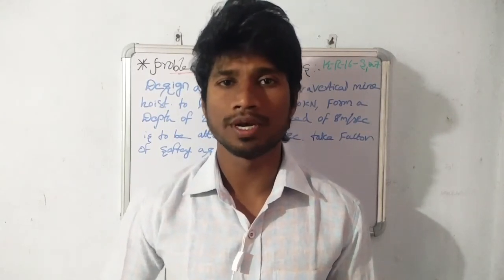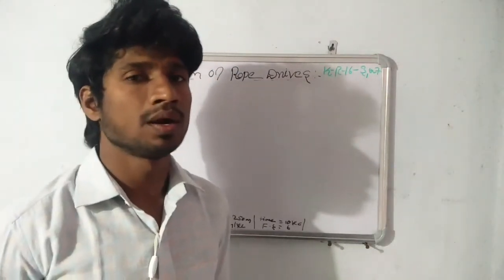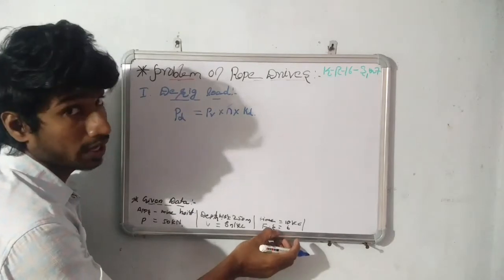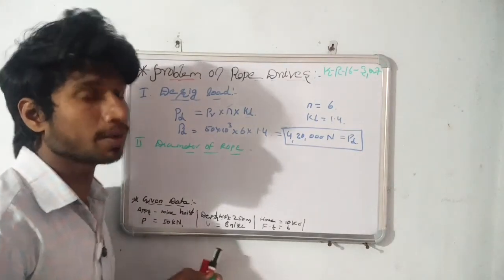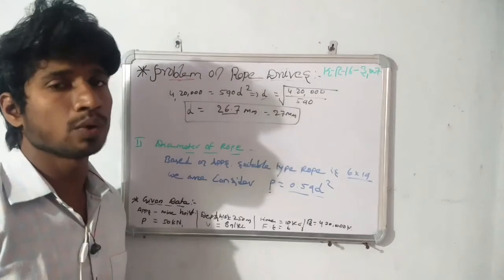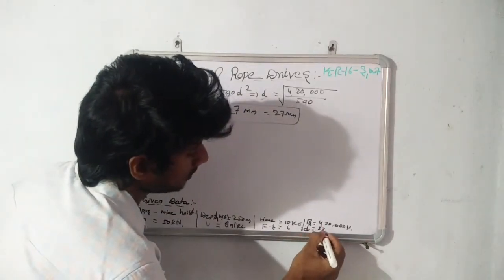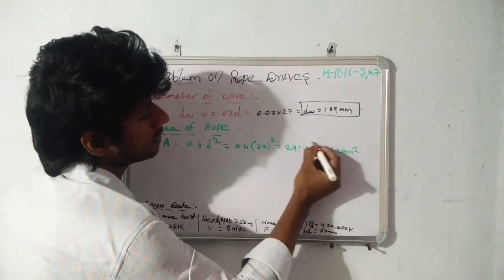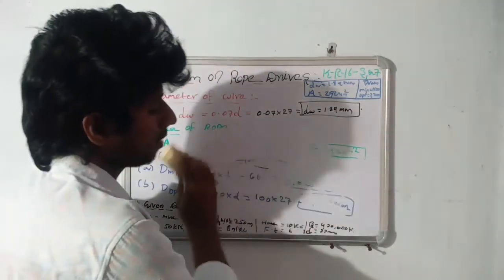problem on design of rope drives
This video is helpful to design proper and efficient rope drive for using suitable applications